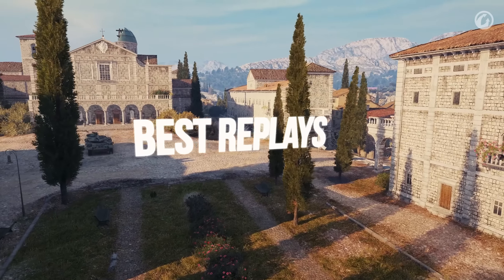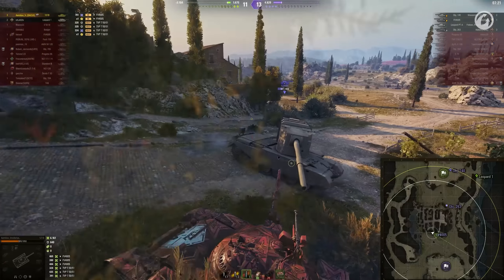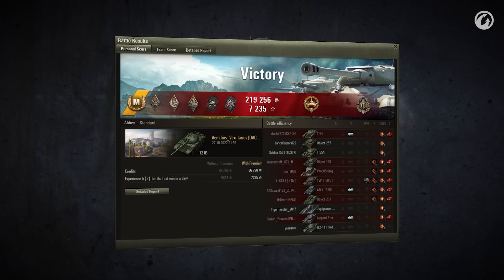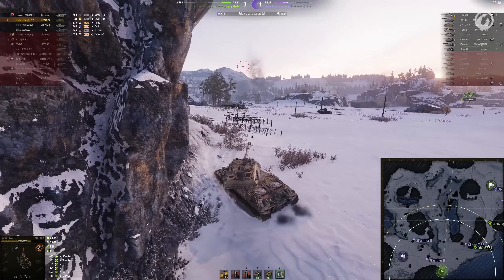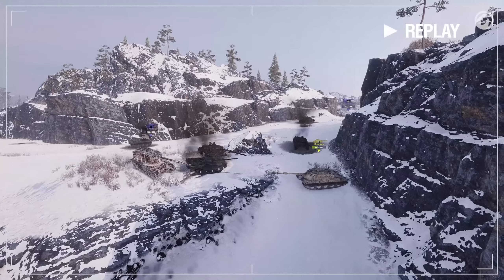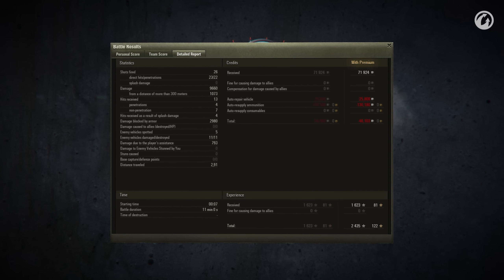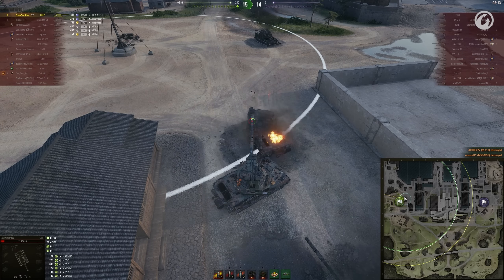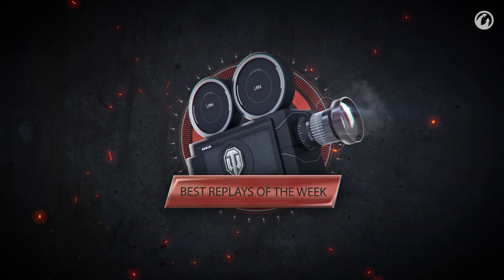Best Replay #203 - Is For Me?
This week we have some HUGE damage, the Mighty Minotauro nearly drowning and a 60TP showing off its BIG GUN!

00:00 - Intro
00:25 - A 121B running wild in a peaceful Italian Town
03:49 - The Minotauro takes on a LOT of enemies. Will it prevail?
07:27 - There's nothing like a big BOOM CANNON to brighten ones day.
11:40 - Outro

Send in your Replays too for a chance to win undying fame and loads of GOLD!